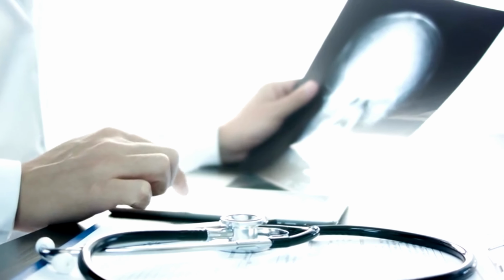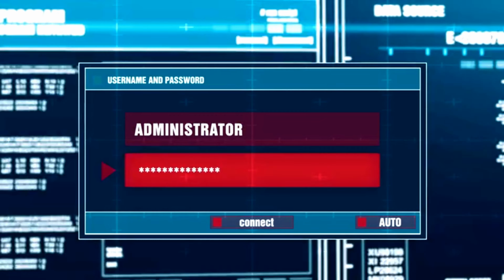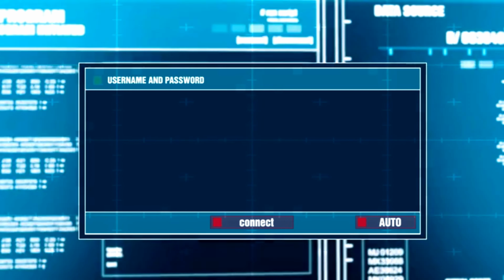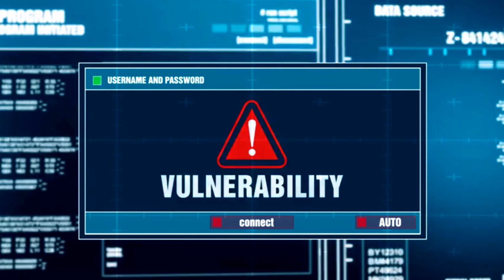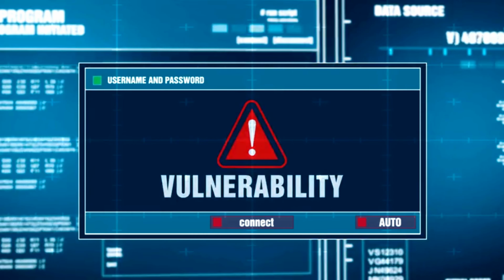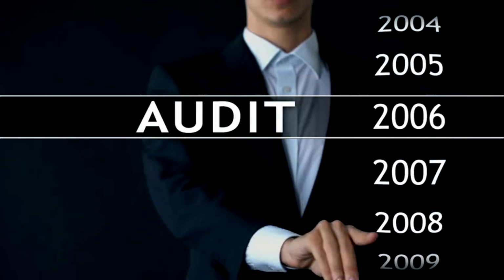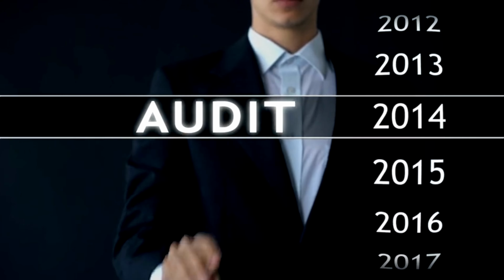Module 10 part 2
Hey everyone Welcome back to Z Tech Advisor! Today, we're exploring compliance, auditing, and regulatory considerations in the tech world. In Module 10, we'll delve into the importance of data processing compliance and its impact on business operations. We'll also discuss the crucial role of auditing in ensuring adherence to standards and regulations. Lastly, we'll highlight the significance of staying informed about regulatory requirements to avoid potential risks and liabilities. Let's dive in and uncover the essentials of compliance, auditing, and regulatory considerations